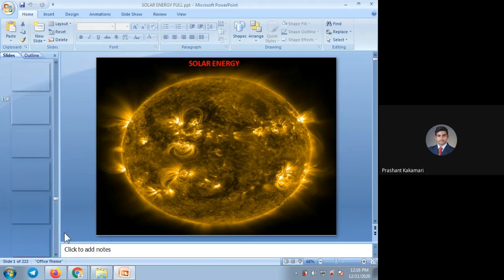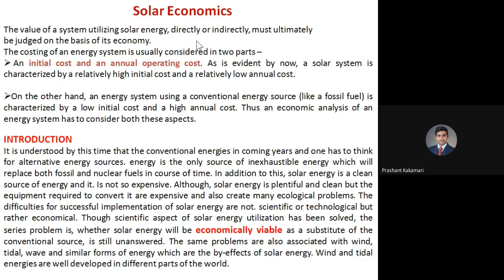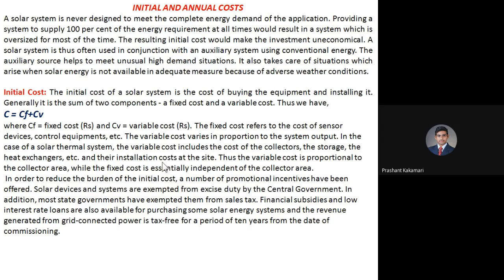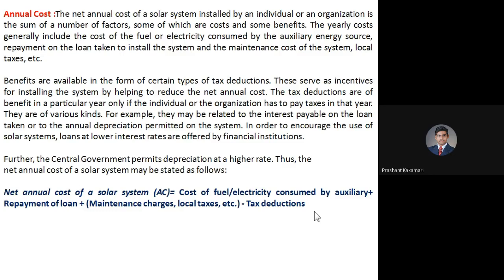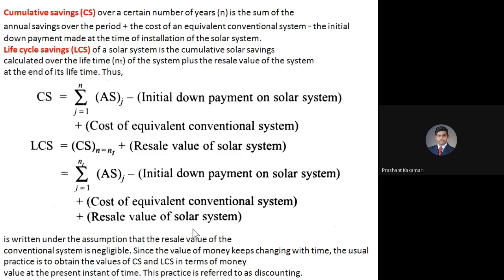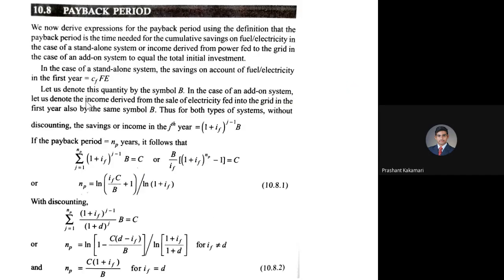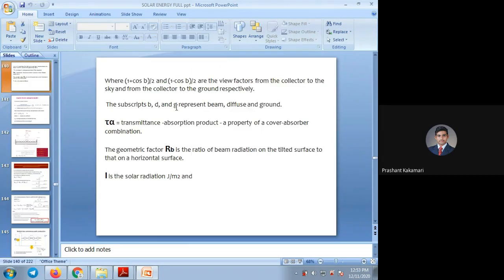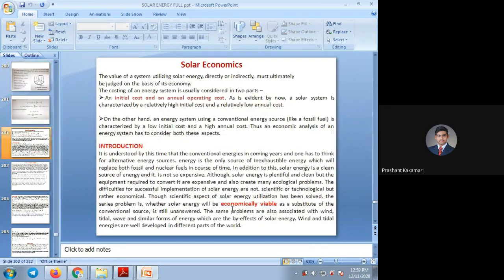economics 1 solar